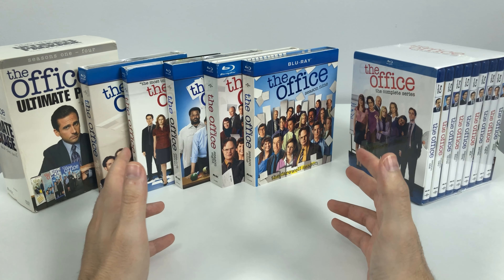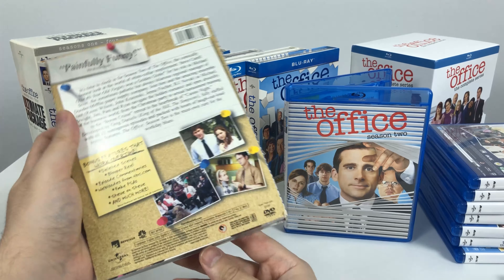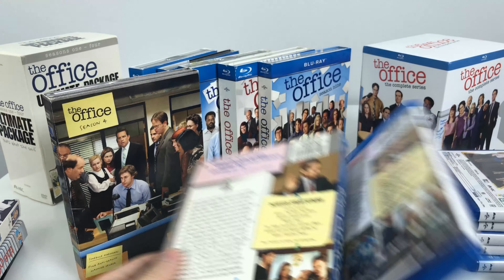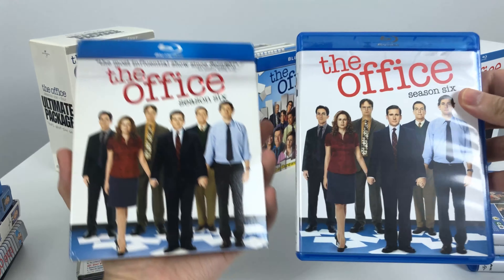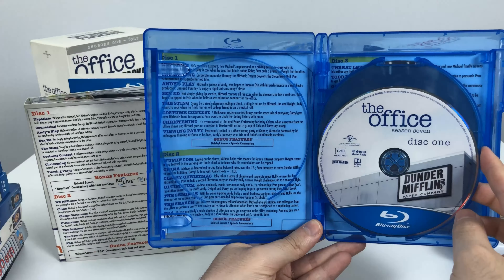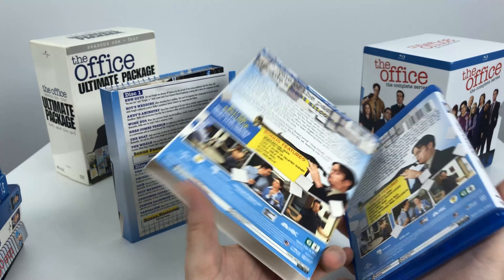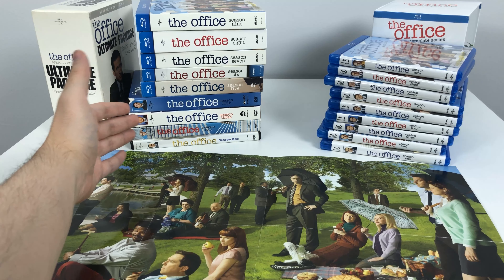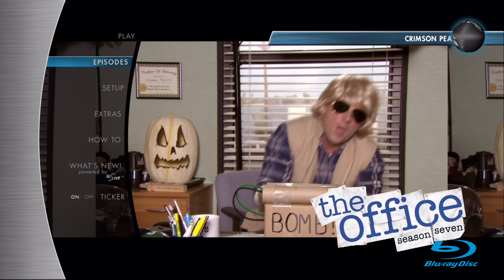The Office Blu-ray Box Set Unboxing & Comparison (1-9 Complete Series)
Unboxing and comparing the older Blu-ray single sets with the newer complete box set.
Seasons 1-4 are not available in Blu-ray for the older sets.
The Office Ultimate Package is a DVD box set containing seasons 1-4.
The Complete Blu-ray Series Box Set contains all Seasons 1-9 on Blu-ray and is the only known set to feature a Blu-ray version of seasons 1-4.
All Blu-ray discs of Seasons 5-9 contain the same content from either set.
The Blu-ray seasons 1-4 contain three extra special features that the DVD versions do not.
"Jenna Fischer's Booze Cruise Video Blog"
"The William S. Paley TV Festival 2007"
"Convention Oct. 26-28 Scranton, PA"

00:00 | Intro
01:16 | Season 1
01:39 | Season 2
02:24 | Season 3
03:16 | Season 4
04:07 | Season 5
04:57 | Season 6
06:08 | Season 7
06:53 | Season 8
08:19 | Season 9
09:26 | Conclusion & Poster
10:25 | DVD & Blu-ray Menus
12:02 | DVD Menu Images